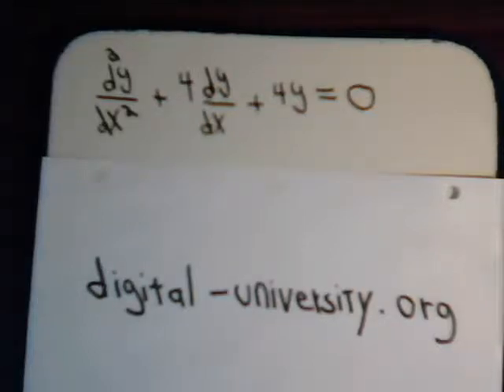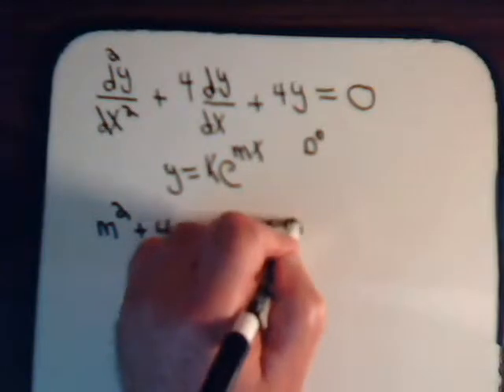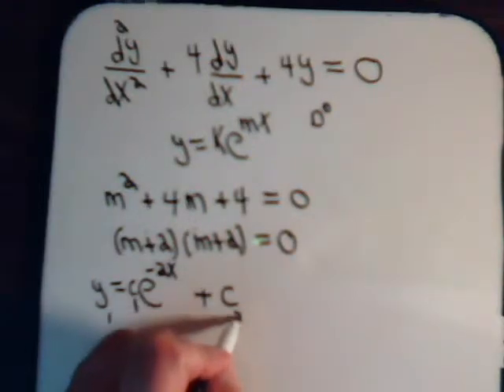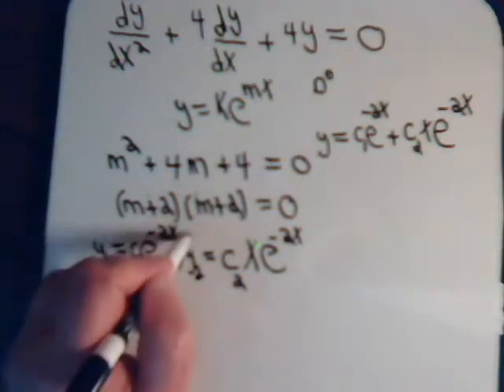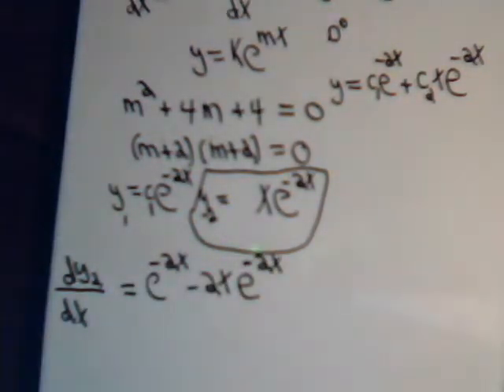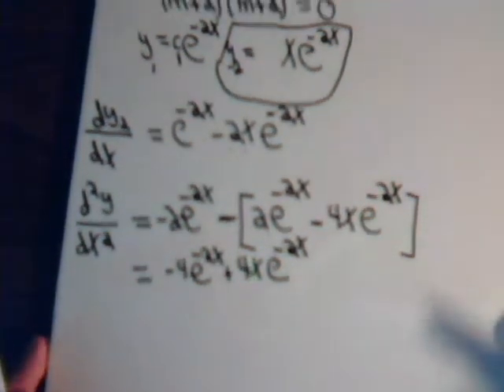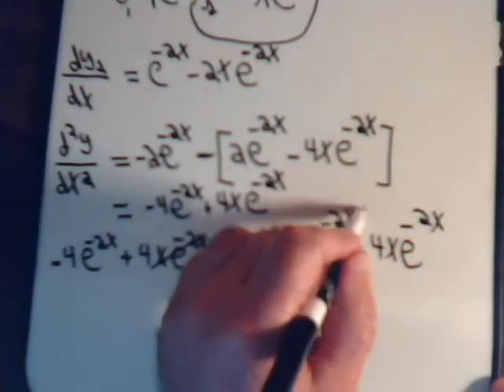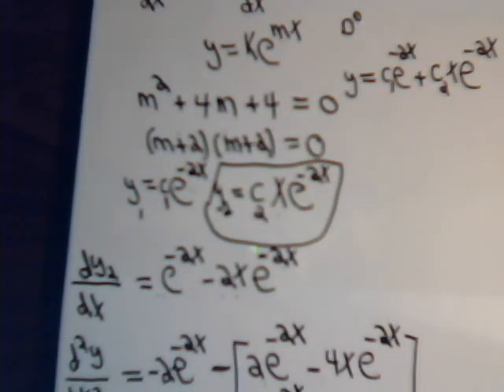Auxiliary Equation With Repeated Roots - Example 1